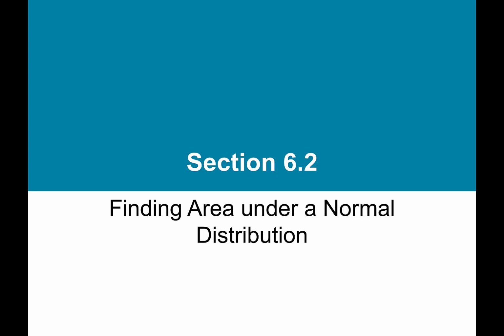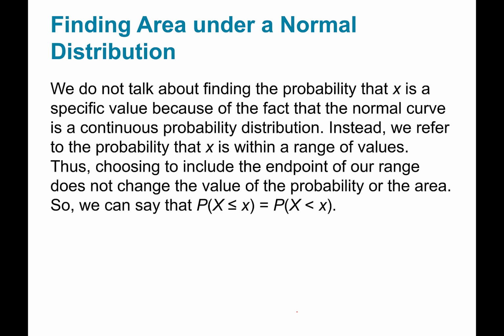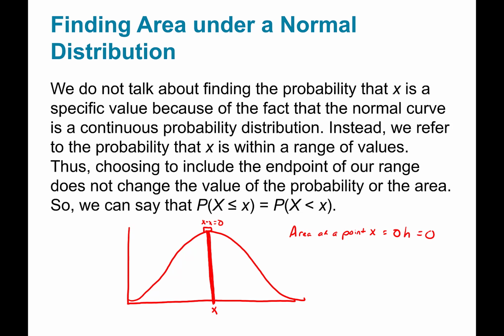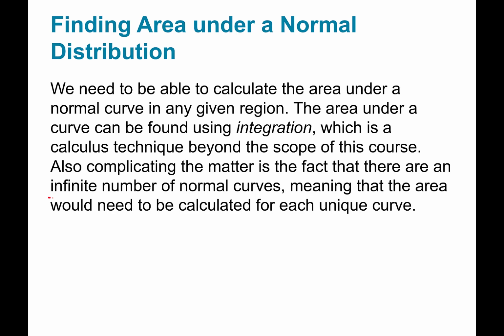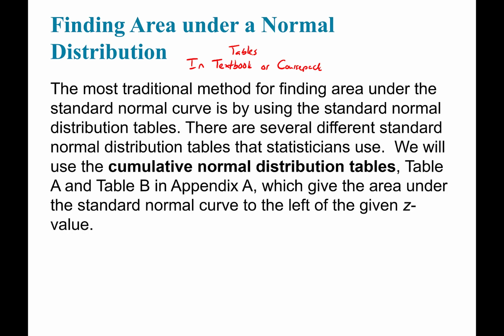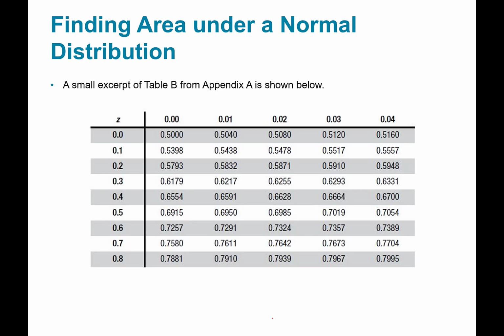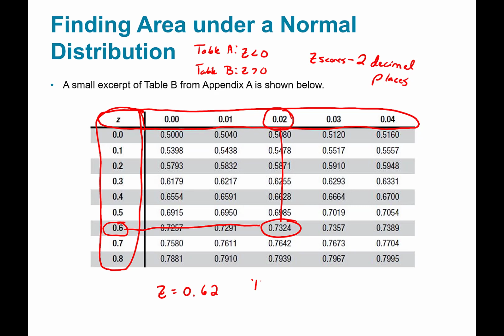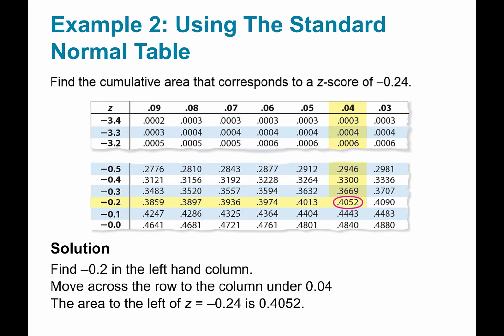MAT 152 Section 6.2 Part 1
Finding Areas Under the Standard Normal Distribution Part 1 of 2